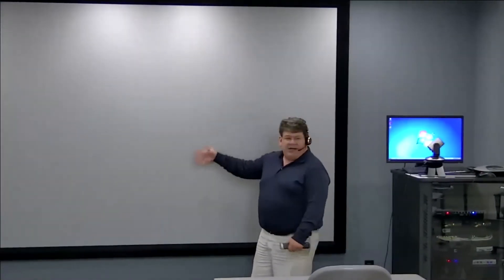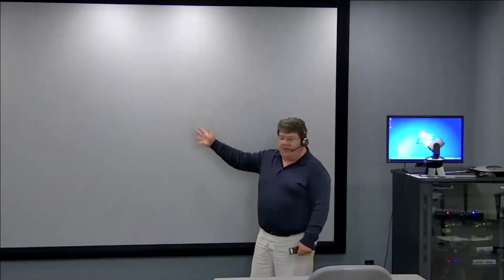Minrray UV100T - Live Demo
Chris Poulin, Vice President, Technology walks you through a live demo of  the Minrray UV100T

UV100 SERIES EDUCATIONAL INTELLIGENT AUTO-TRACKING CAMERA

UV100 series is a dedicated, intelligent auto-tracking camera with cutting-edge technology in the field of education informatization. It includes a lecturer camera UV100T and a student camera UV100S.

UV100 series is built-in with a high-speed processor, advanced image processing, and analysis algorithms to track lecturers and students accurately and quickly, which is in line with the requirements of lecturer capture and remote interactive teaching.

UV100 series adopts advanced ISP technologies and algorithms to make a vivid image quality, screen brightness uniformity, strong sense of depth, high-definition, and fantastic color rendition.

As a stable, reliable, and simple machine to operate, the UV100 series has full function and high performance. Also, it is easy to install and maintain.
KEY FEATURES
Superb High-definition ImageUV100 employs 1/2.8 inch high quality CMOS sensor. Resolution is up to 1920×1080 with frame rate up to 60 fps.
Low Noise and High SNRLow Noise CMOS effectively ensure high SNR of camera video.Advanced 2D/3D noise reduction technology is used to further reduce the noise, while ensuring image sharpness.
Multiple Video CompressionSupport H.264/H.264+ video compression. Support compression of resolution up to 1920×1080 with frame up to 60 fps and 2 channels 1920x1080p with 30 fps compression.
Wide-range, Quiet and Quick Pan/Tilt MechanismBy adopting step driving motor mechanism, UV100 camera works extremely quiet and moves smoothly without any noises.
Multiple Network ProtocolSupport ONVIF,RTSP,RTMP protocols and support RTMP push mode.
Low-power Sleep FunctionSupport low-power sleep/wake up, the consumption is lower than 400mW under sleep mode.
Audio Input InterfaceSupport 16000,32000,44100,48000 sampling frequency and AAC,MP3,PCM audio coding.